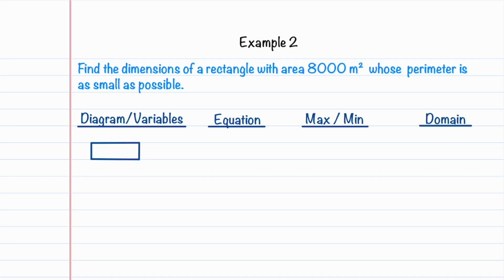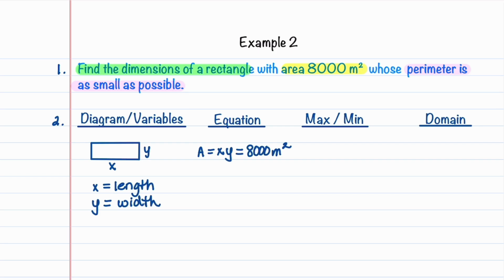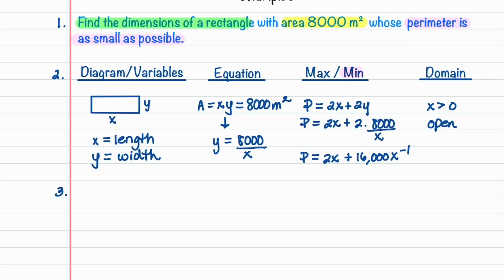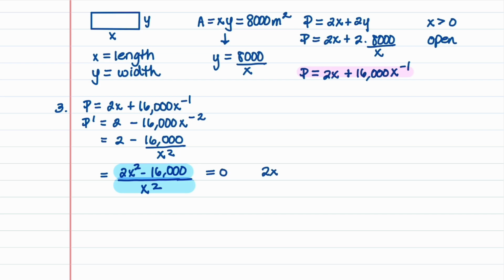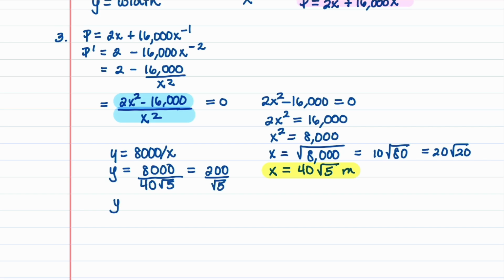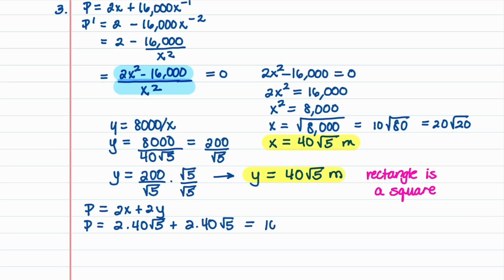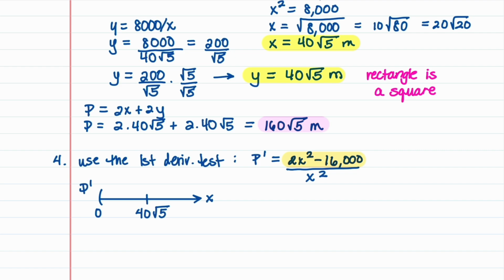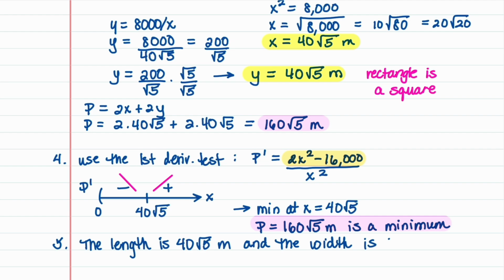How to Find the Minimum Perimeter of a Rectangle (Optimization Step-by-Step Example) | Calculus 1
📚 Example: Optimization Problem – Minimum Perimeter of a Rectangle | Calculus 1
In this video, we’ll solve an optimization problem to find the dimensions of a rectangle with a fixed area that has the smallest possible perimeter. You’ll see how to translate a word problem into equations, use derivatives to find critical points, and interpret the solution.

🔍 What You’ll Learn in This Video:

✅ Problem Setup
Find the dimensions of a rectangle with area 8000 m² whose perimeter is as small as possible.

✅ Steps to Solve:
1️⃣ Define Variables
Let x = length, y = width
 Area: A = xy = 8000 → y = 8000/x
 Perimeter: P = 2x + 2y = 2x + 16,000/x

2️⃣ Differentiate to Find Critical Points
 P′ = 2 − 16,000/x² = 0
 x² = 8000 → x = 40√5

3️⃣ Find the Other Dimension
 y = 8000/x = 40√5
 → The rectangle is a square.

4️⃣ Verify Minimum Using the First Derivative Test
 When x = 40√5, P = 160√5 m → minimum perimeter.

✅ Final Answer:
The rectangle has a length of 40√5 m and a width of 40√5 m.

By the end of this video, you’ll understand how to optimize geometric problems involving area and perimeter using the first derivative test.